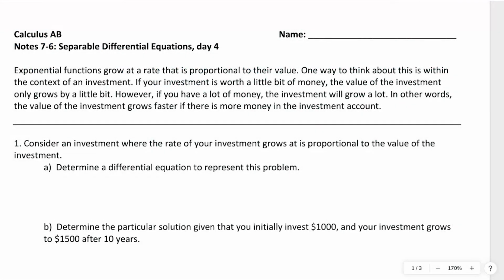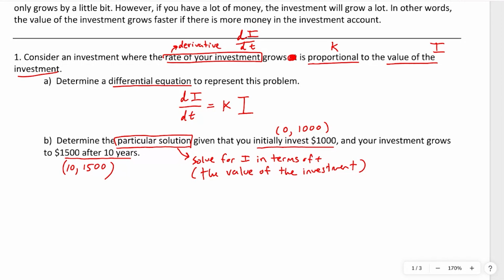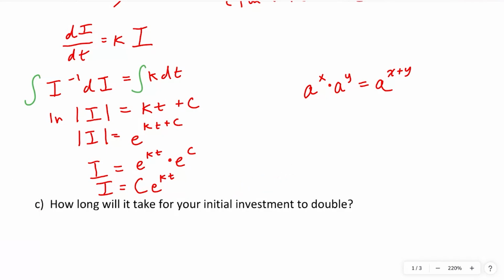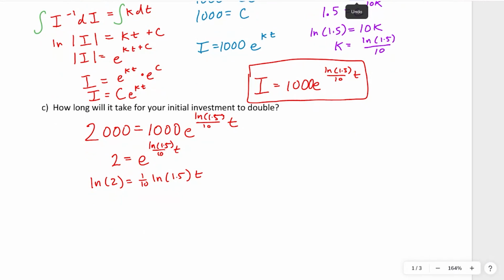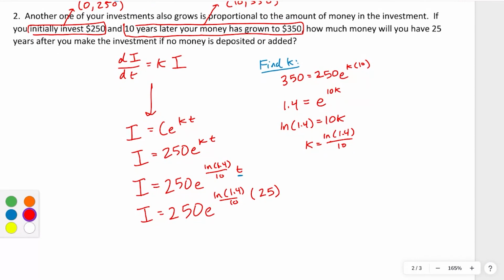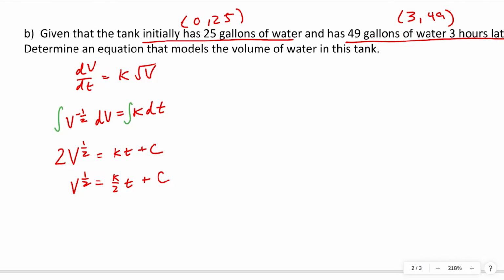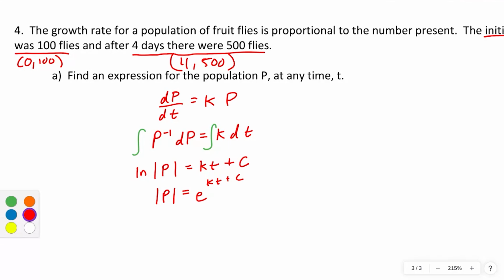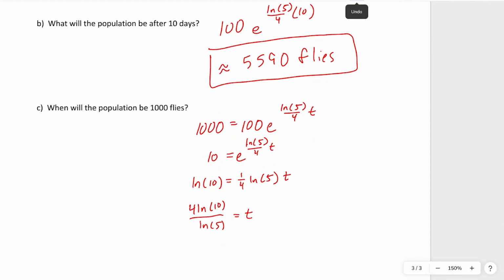calculus | lesson 7-6 | separable differential equations (day 4: applications)